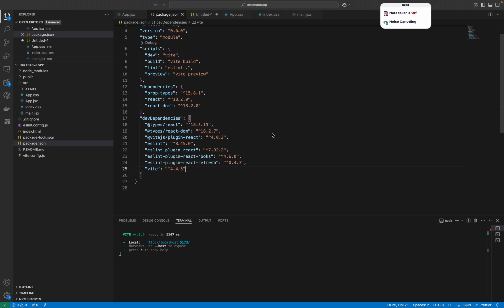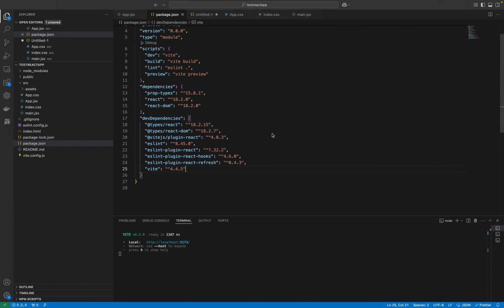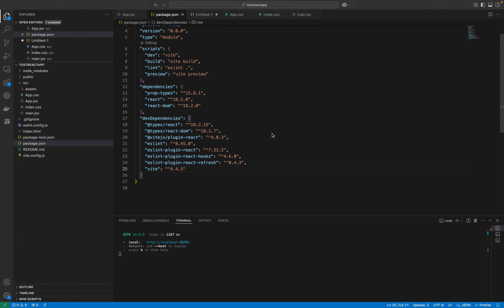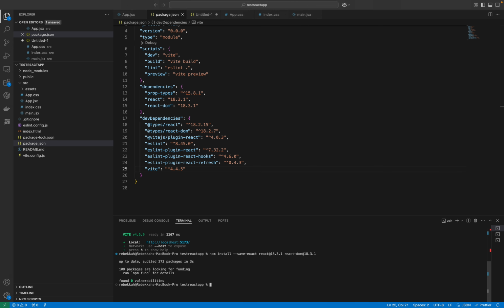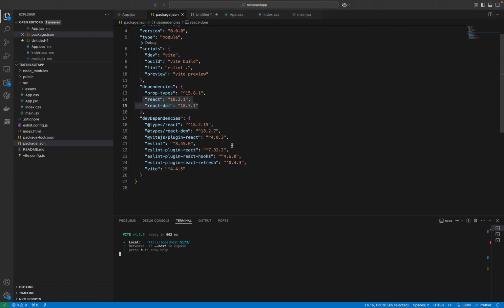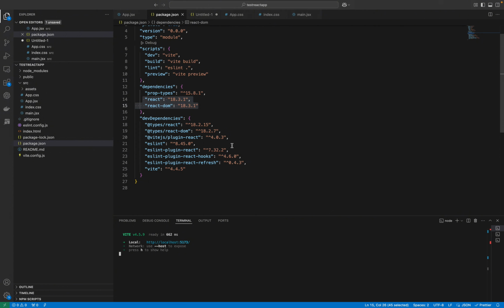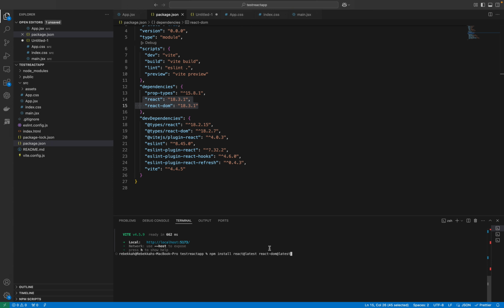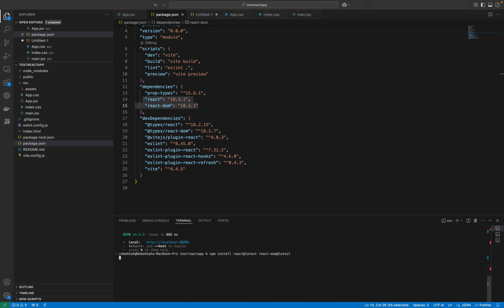How to Update React 19 in 5 Minutes!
Upgrading your ReactJS project from version 18.2 to 19 can be straightforward. The ReactJS official documentation recommends first updating to 18.3, as it flags deprecated code with warnings, allowing you to address them before proceeding to version 19. This tutorial provides a simple, step-by-step guide to ensure a smooth and efficient upgrade process.